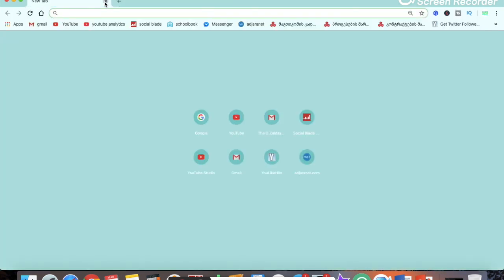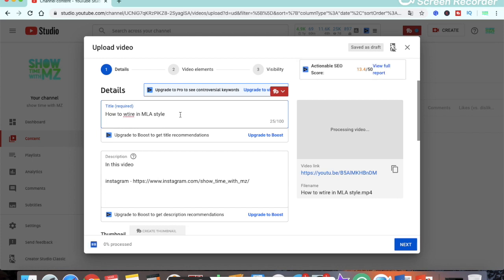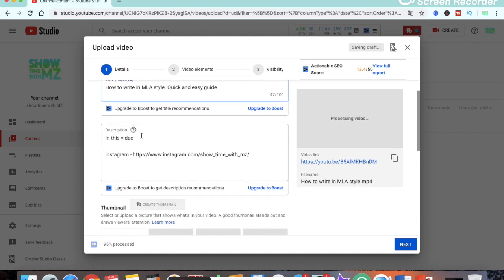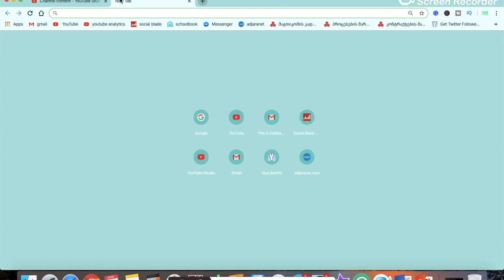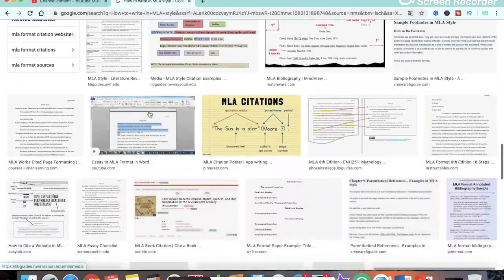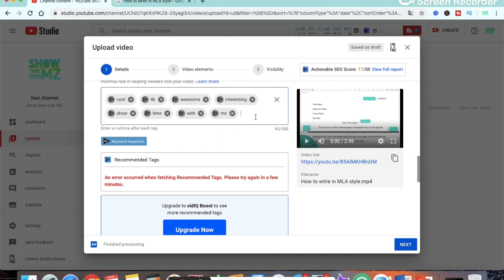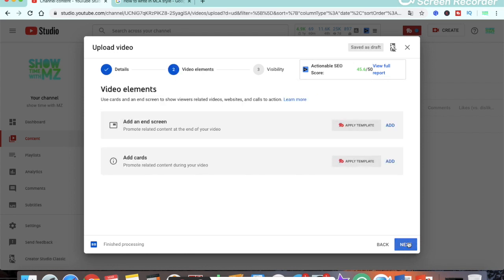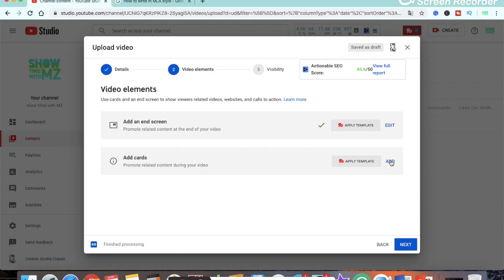How to upload video on youtube! Quick and easy guide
In this video I will teach you How to upload video on youtube!

🏁🔑 If you are starting your channel just now check out this video that will help you start a SUCCESSFUL YouTube channel in 2020

🛠 If you are a beginner YouTuber you need to edit videos. Best for that is iMovie and if you wanna know how to edit videos with iMovie check this out

⏱📤 You can upload video today but youtube will make it PUBLIC (if you want) only tomorrow, how? Here's a tutorial for that

Now you can make polls and posts on youtube! Here's a quick guide